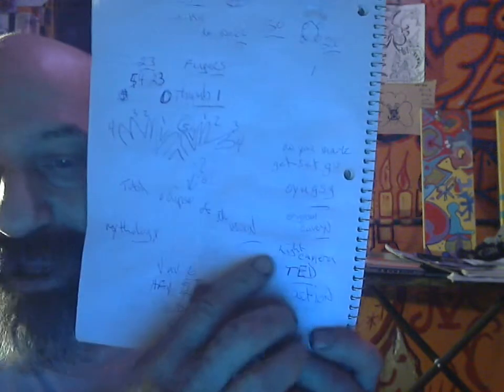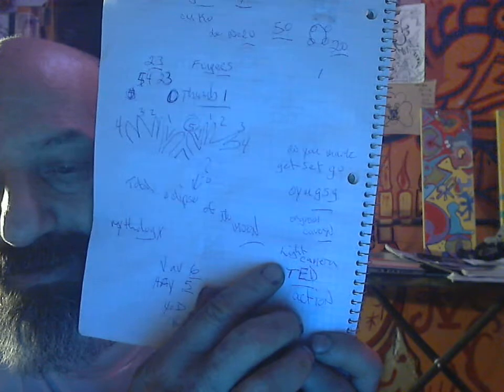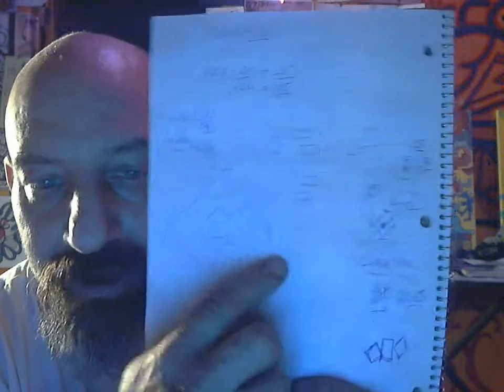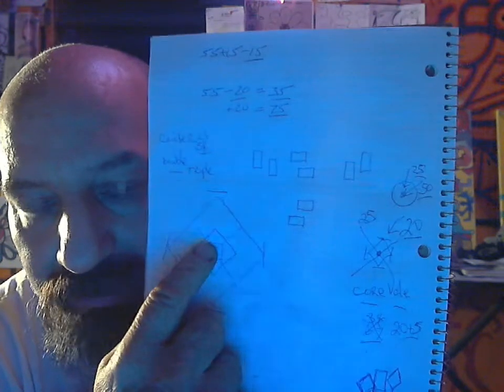JUST FEEL IT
OK GO